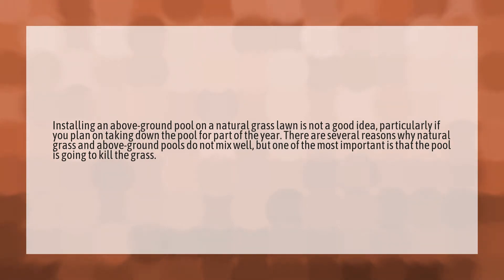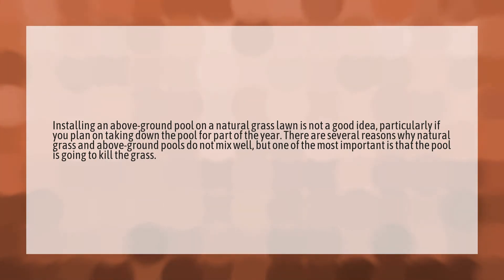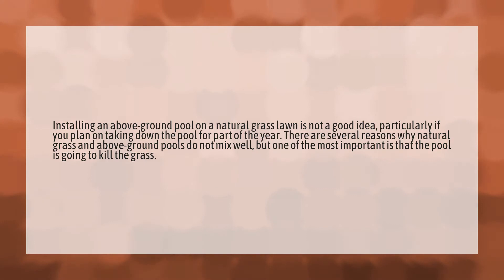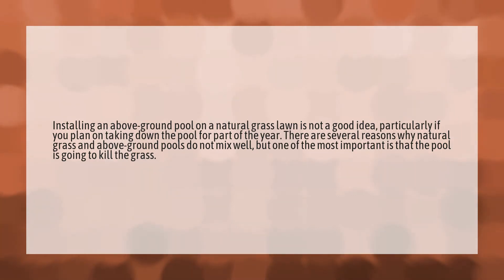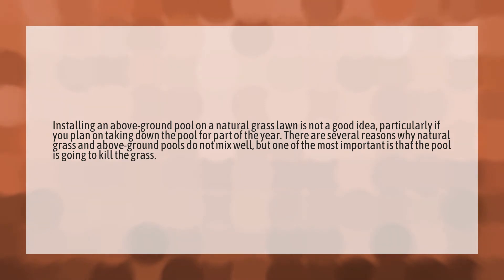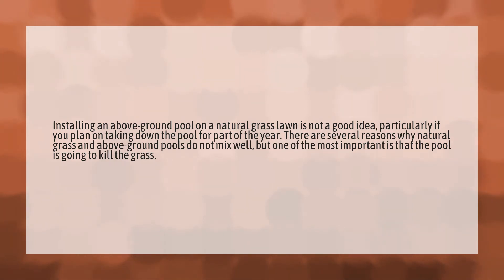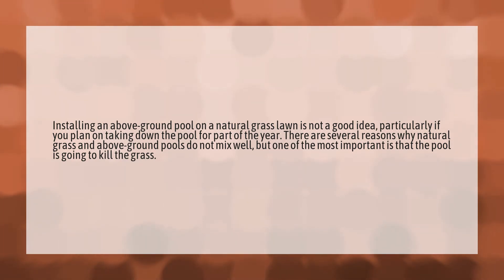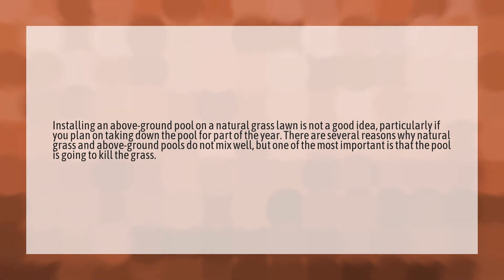Can you put an above ground pool on grass?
Ground Pool Concrete • Can you put an above ground pool on grass?